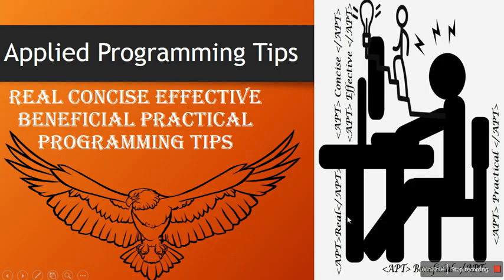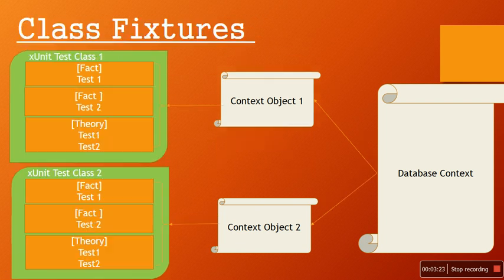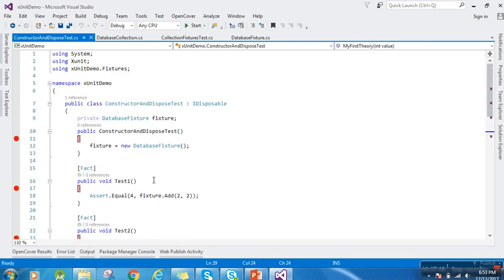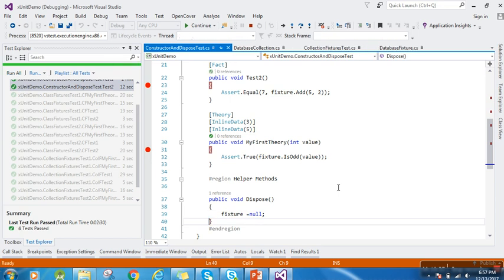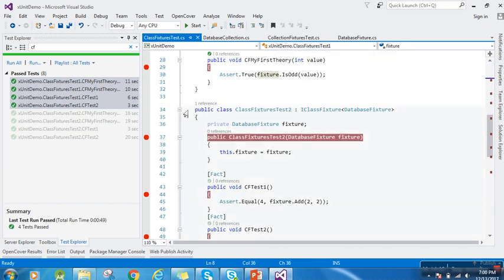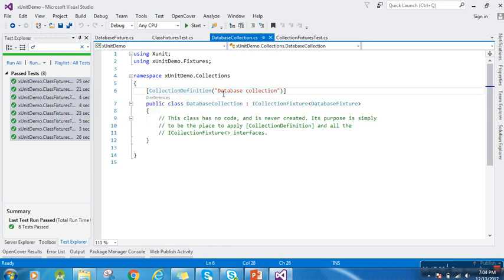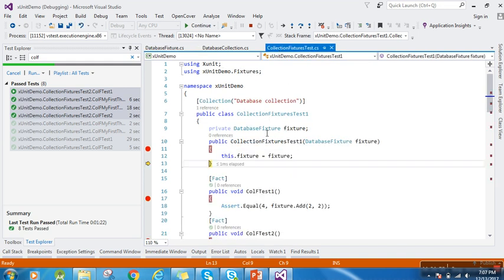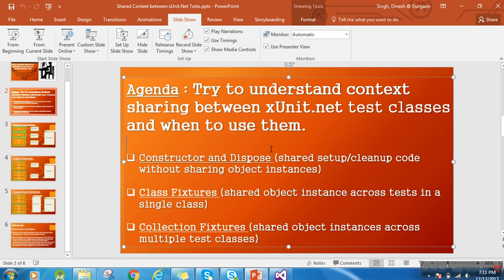xUnit.Net context sharing between test classes & Methods and when to use them (Best Tips 2017)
1-In this video i will show you how to share context between xUnit.Net test methods and test classes.
2-xUnit.Net Context sharing between test classes & Methods and when to use them (Best Tips 2017)

Agenda : Try to understand context sharing between xUnit.net test classes and when to use them.

Constructor and Dispose (shared setup/cleanup code without sharing object instances)

Class Fixtures (shared object instance across tests in a single class)

Collection Fixtures (shared object instances across multiple test classes)
Constructor and Dispose

When you want a clean test context for every test (sharing the setup and cleanup code, without sharing the object instance).

xUnit.net creates a new instance of the test class for every test that is run, so any code which is placed into the constructor of the test class will be run for every single test. This makes the constructor a convenient place to put reusable context setup code where you want to share the code without sharing object instances (meaning, you get a clean copy of the context object(s) for every test that is run).